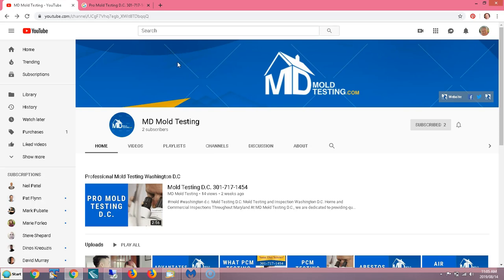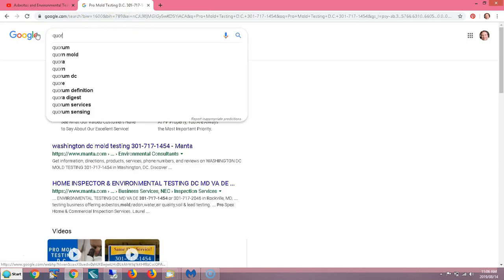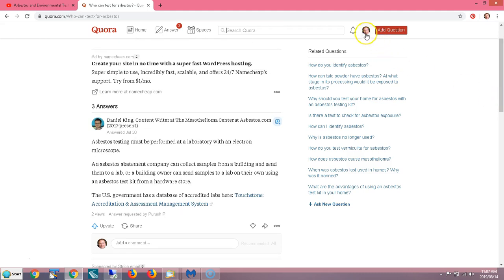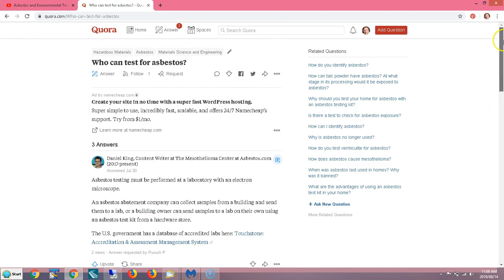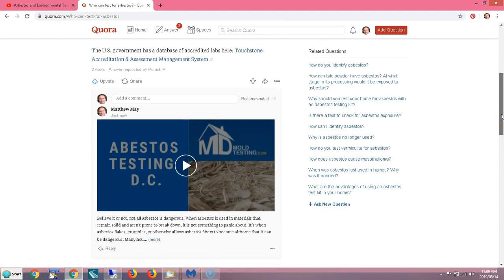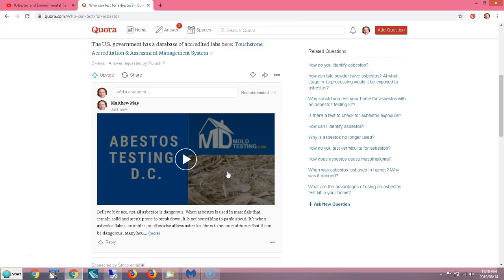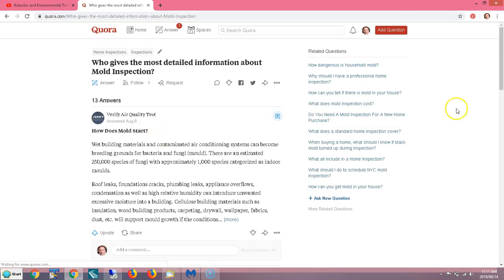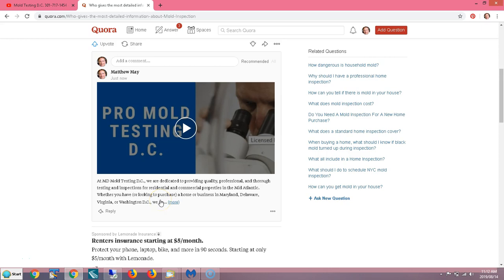How to Get Quick Easy Backlinks Using Quora.com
quickregisterseo quickregisterseo Here is a video on how to get quick and easy backlinks for YouTube using Quora.com